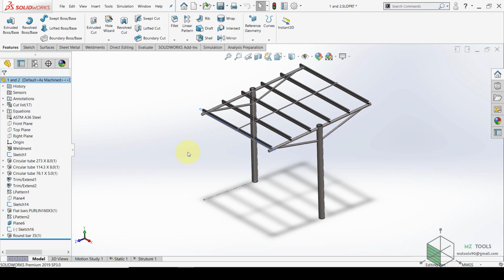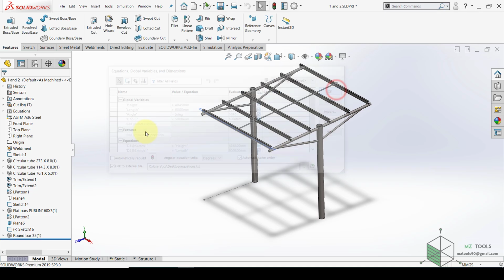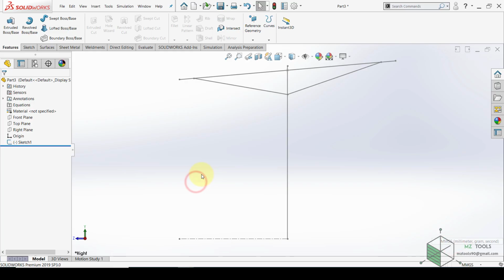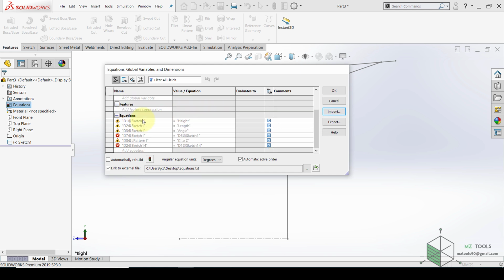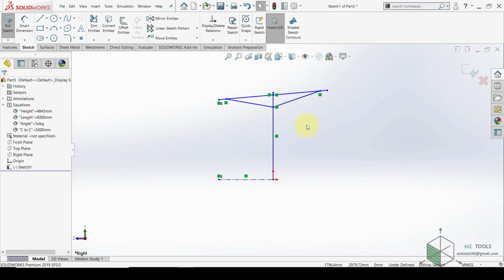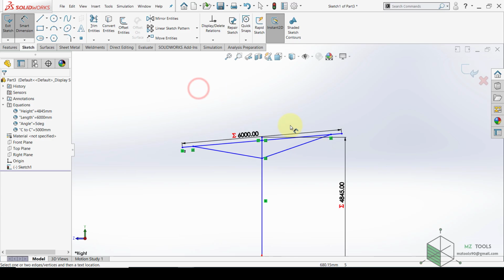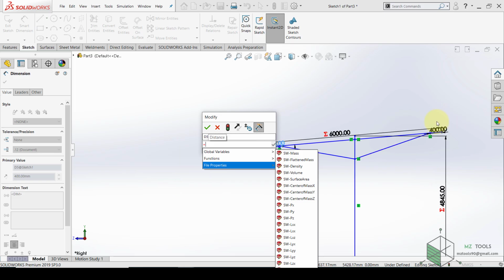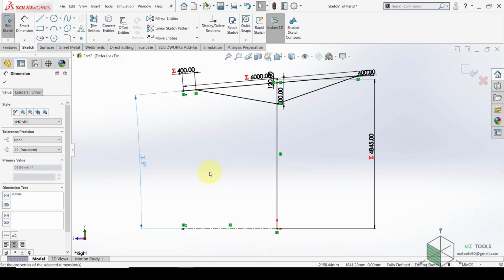13 Exporting The Variables And Defining The Main Sketch Again. SolidWorks Car Canopy Design.